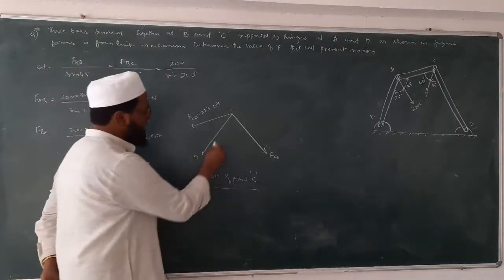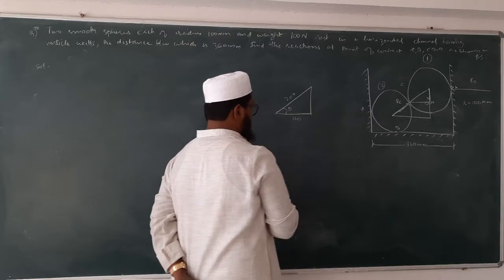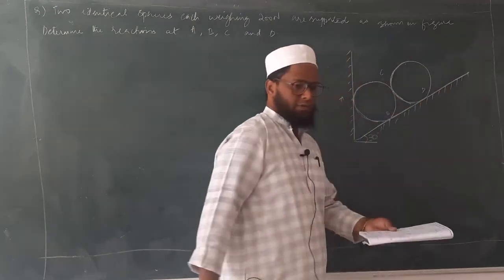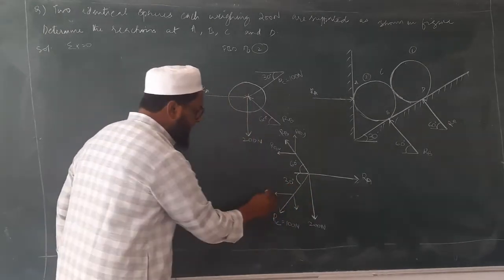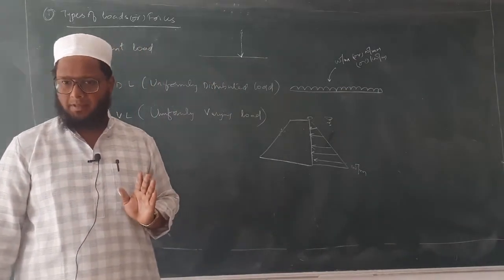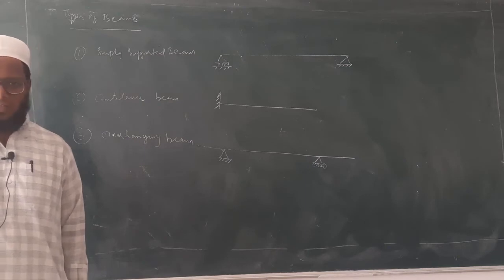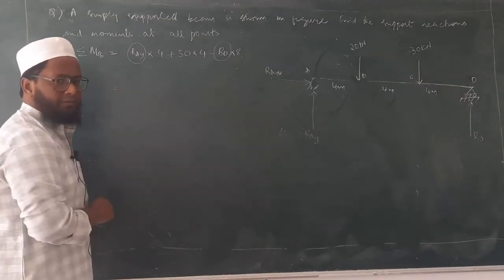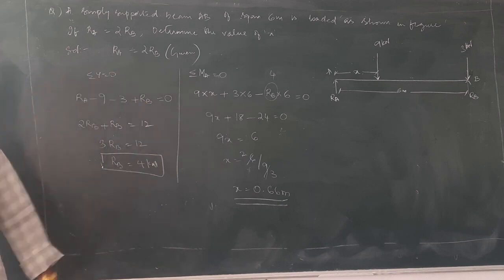Lecture 18 & 19 Engineering Mechanics